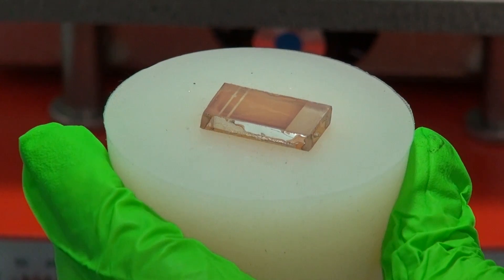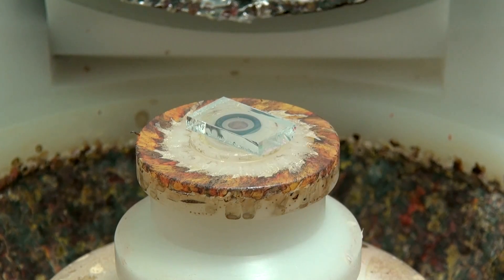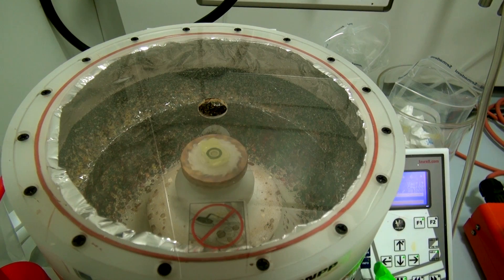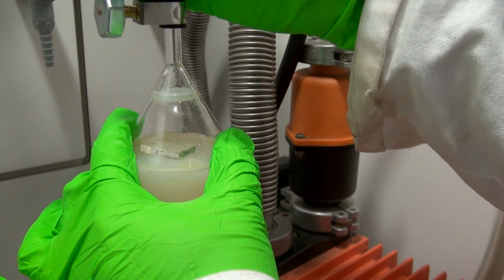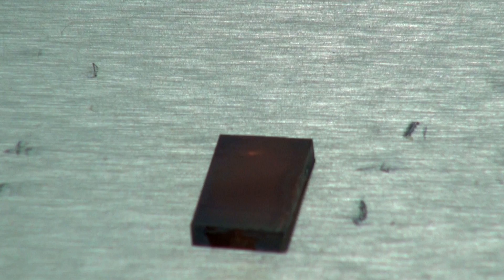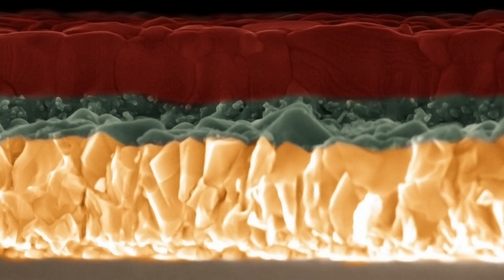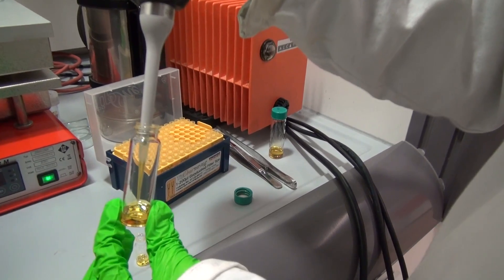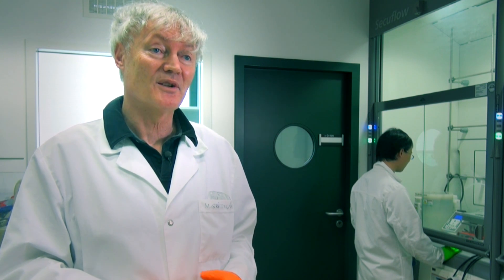Perovskite Solar Cells Surpass 20% Efficiency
EPFL researchers are pushing the limits of perovskite solar cell performance by exploring the best way to grow these crystals.

Professor Michael Graetzel and his team found that by momentarily reducing the pressure during part of perovskite crystal formation, they were able to attain the highest performance ever measured for larger size perovskite solar cells with over 20% efficiency, matching the performance of conventional thin film solar cells of similar sizes. Their results are published today in Science.

DOI: 10.1126/science.aaf8060